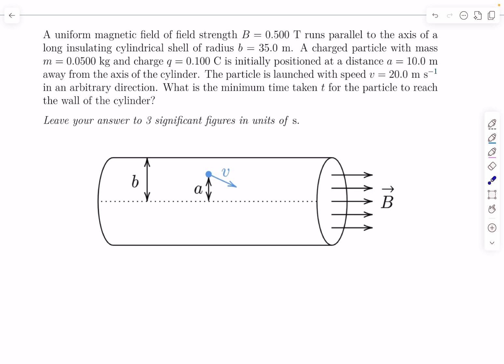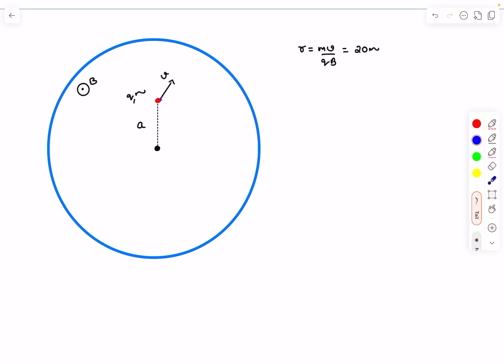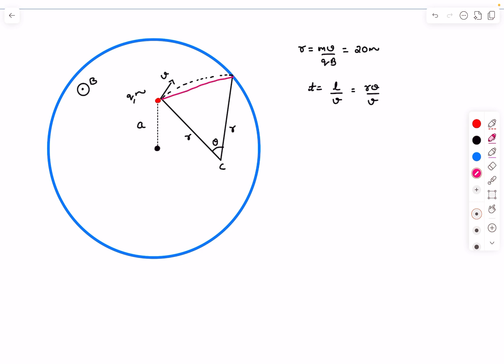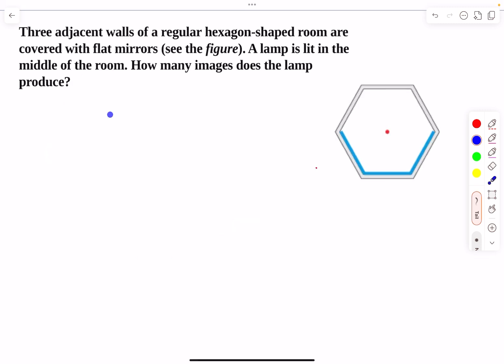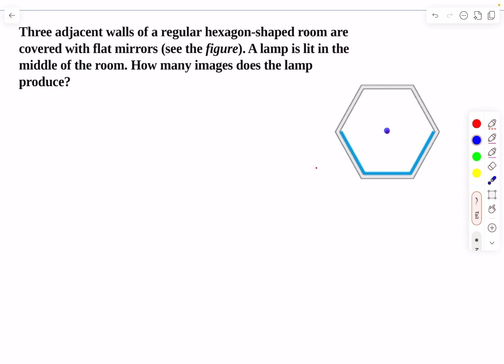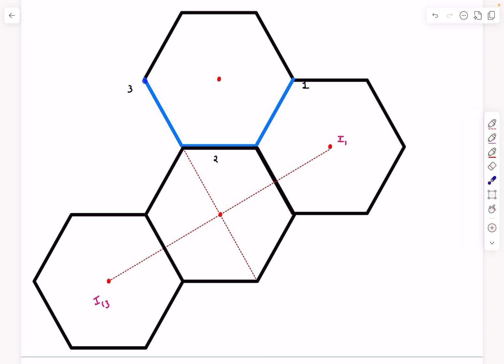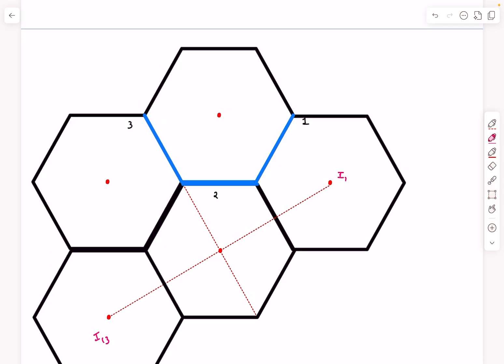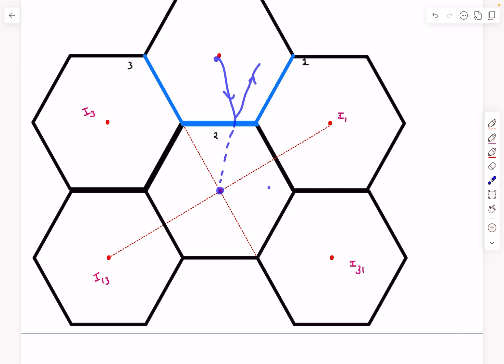Good Problem's For Adv 2025 | Geo Optics | Magnetism